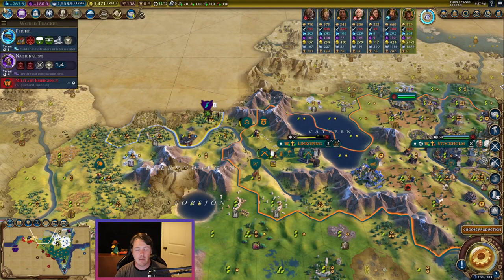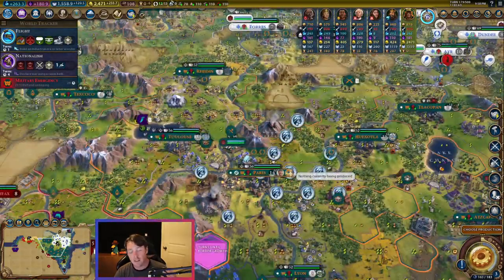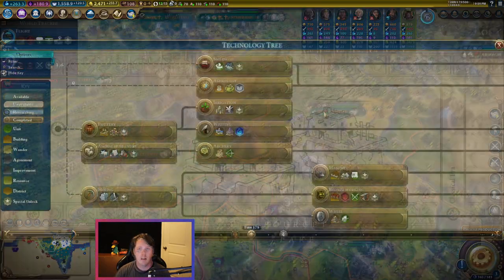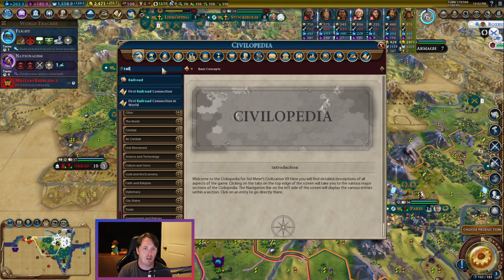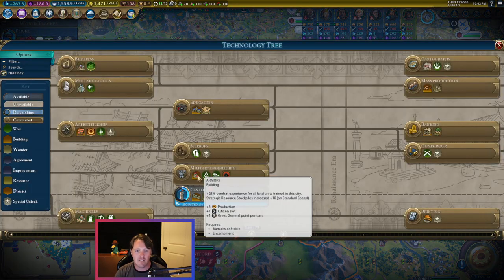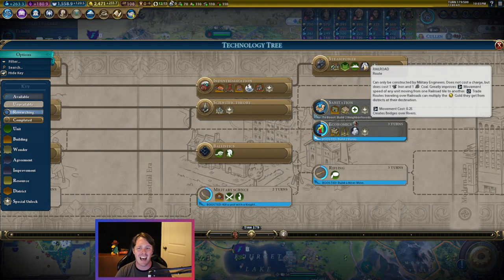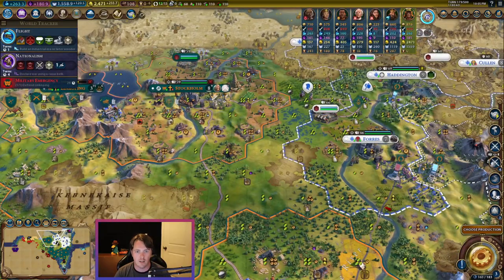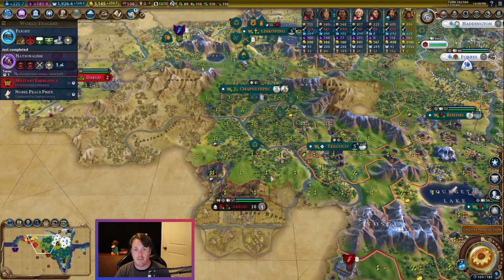Should YOU Build Railroads In Civilization 6?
Railroads exist in Civilization 6, but should you actually use them?